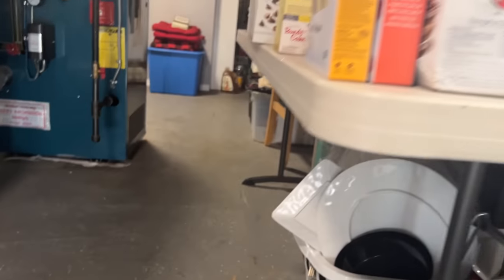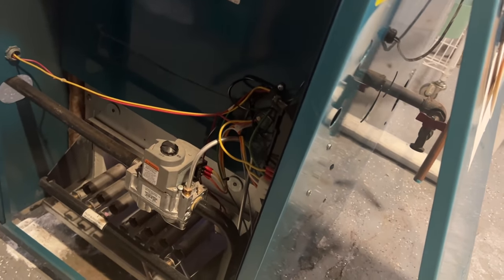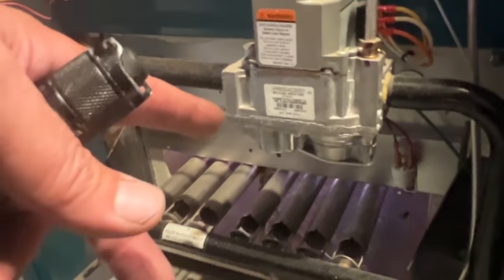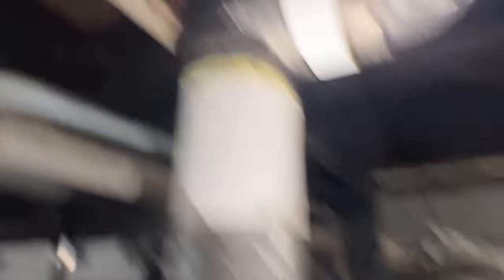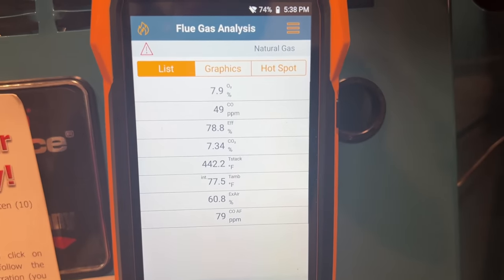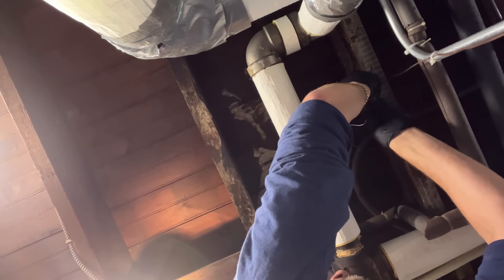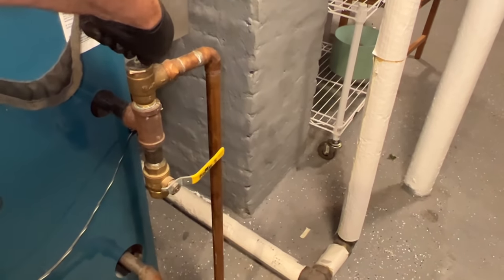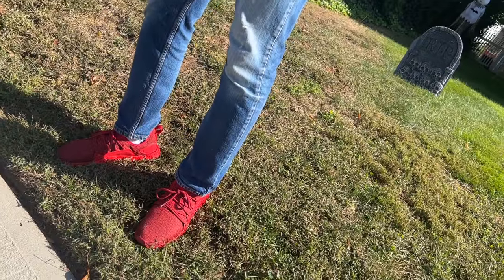Help! Burnham SIN5 Steam Boiler Making Loud Noise Don’t Want House to Blow Up! Bad Gas Valve Found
It took 35 minutes before I duplicated the issue but patience is a virtue. Burnham IN5 gas steam boiler making a very loud noise once ignition occurs. Homeowner was scared his house would blow up. Bad gas valve replaced and tuned with the Testo 300 analyzer.

Helpful Links
Wago 221 Lever Wire Connectors
Surge-X Treatment

Free Sticker Requests:
Name
Address

Consider donating $7.50 or ANY amount and you will receive Version 3.0 & Version 1.0 - regardless where you live in the world. Postage is included.

Mikey Pipes
C/O Pipe Doctor Plumbing
80 E Hawthorne Ave